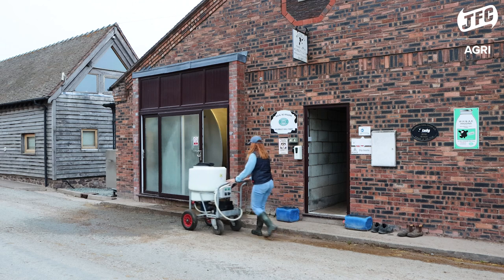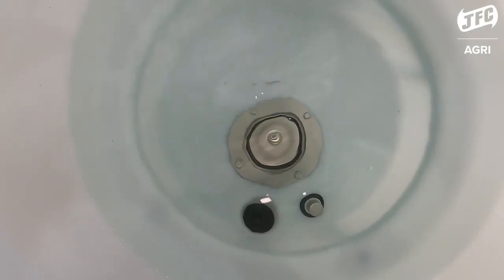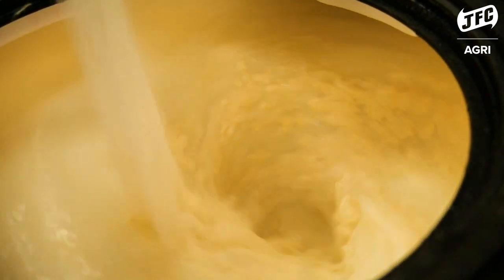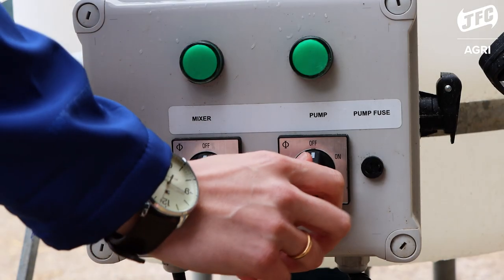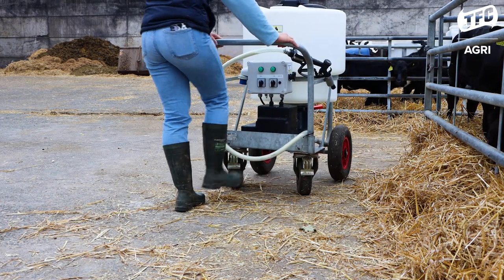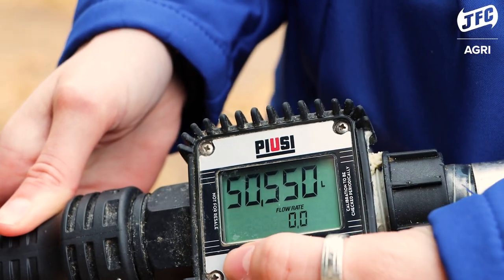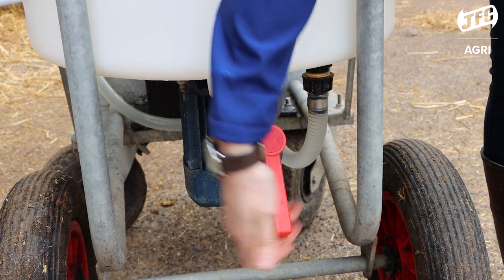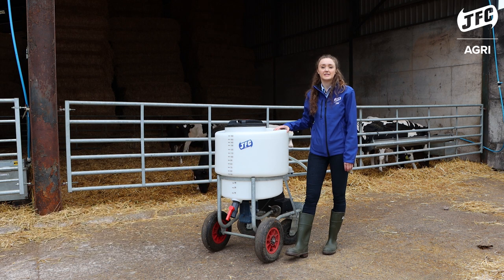170L Milk Kart - Easy to use, Easy to clean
Our 170L Milk Kart gives great advantages for feeding your calves around the farm. The Milk Kart makes it easy to mix and transport milk. With its flow meter, it becomes easy to see what each calf is getting. The Milk Kart gives you total control over feeding. Ask at your local stockist today for the JFC 170L Milk Kart.